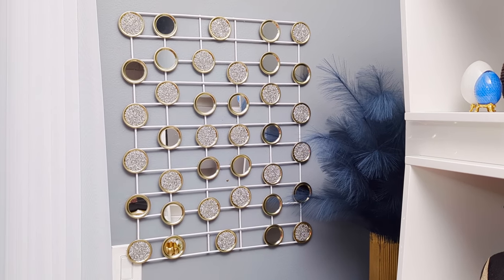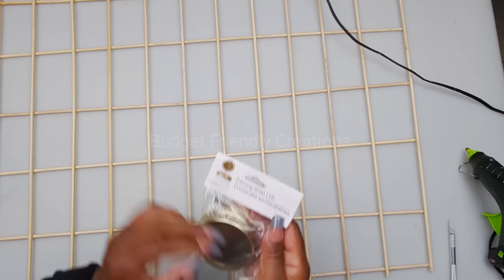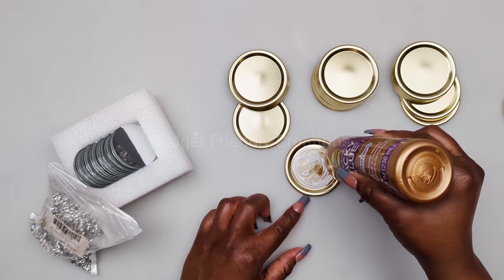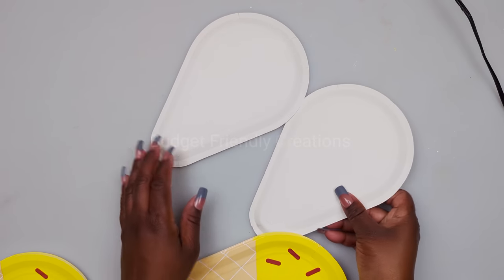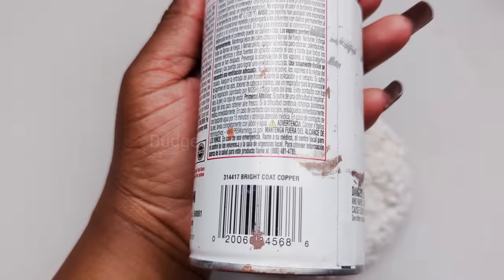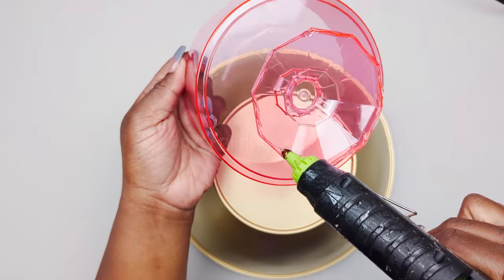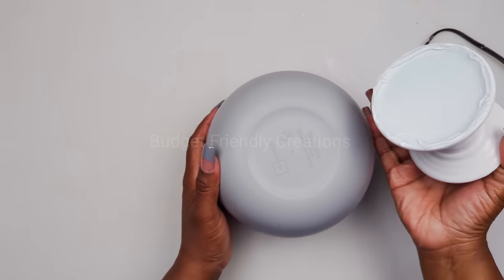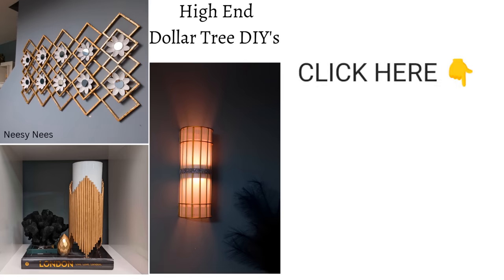4 Dollar Tree Home Décor Hacks To Upgrade Your Home For 2023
In this DIY video I'll show you how to create some new high end home decor ideas on a budget with new Dollar Tree items.

wood glue
2" mirror
Rhinestone fillers
White Spray paint
Tacky glue

# 2
Paper plates
Black Spray Paint
Strong glue
Blck acrylic paint

White Spray paint
Clear spray paint

# 4
Walmart bowl
Candle holder
Strong glue
Tacky Glue
Black Spray Paint
Gold leaves

drill bit set
8" Full size glue sticks

Intro 00:00
Canning Lids Wall decoration 00:20
Flower Wall Decoration 06:38
Decorative Bowl 11:26
DIY Vase  13:12

23 Dollar Tree HACKS to UPGRADE your home FAST! 🪄🏡
Everyone will be buying these from DOLLAR TREE after seeing this stunning idea!
20 BRILLIANT Dollar Tree DIYS & Hacks | INSTANTLY Transform Your Home On A BUDGET
10 Dollar Tree Home Hacks...Easy Upgrades for Your Home
You Wont Believe How I Used DOLLAR TREE Solar Lights for High End DIYS | Patio + Outdoor DIYS 2023
12 WEIRD but *GENIUS* Dollar Tree HOME HACKS! 2023 MIND BLOWING HACKS on a BUDGET
DOLLAR TREE WOOD ORGANIZERS SHELVES | DOLLAR TREE DIY | HOME DECOR DIY
UNBELIEVABLE DOLLAR TREE DIY USING These Items! DIY DOLLAR TREE Decorating Ideas,
2023 DOLLAR TREE DIYs || SIMPLE DECORATING FOR THE DIYer IN YOU,
BRILLIANT Dollar Tree DIYS & Hacks | INSTANTLY Transform Your Home On A BUDGET,
Genius DOLLAR TREE DIYS (Easy but Impressive!) NOT TACKY DIYS TO TRY 2023,
*NEW* High-End Dollar Tree DIY's for 2023!
New Dollar Tree High End DIYs For 2023 Genius Home Decor Ideas
NEW $1 Dollar Tree High-End DIYS for 2023! GENIUS HOME HACKS